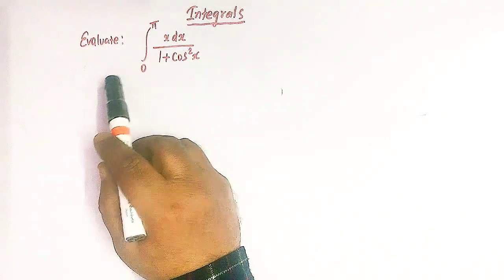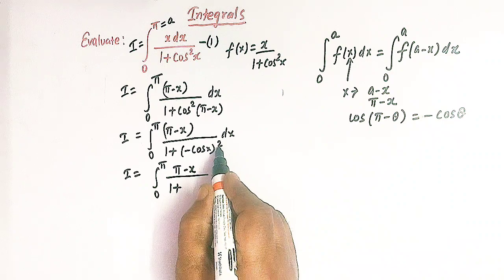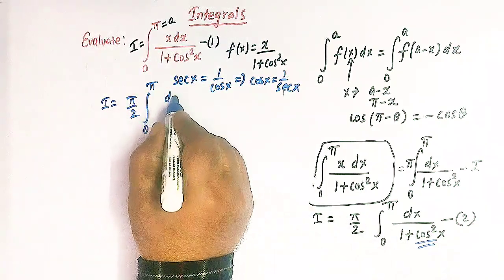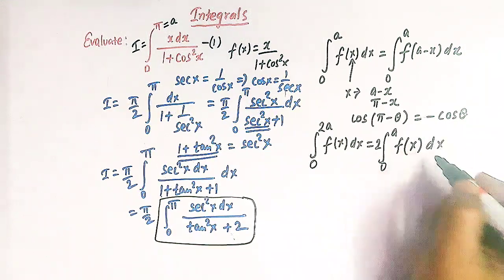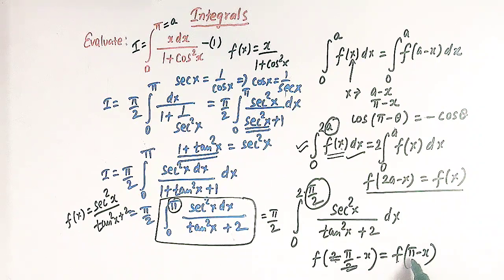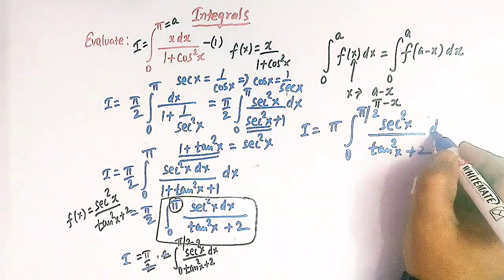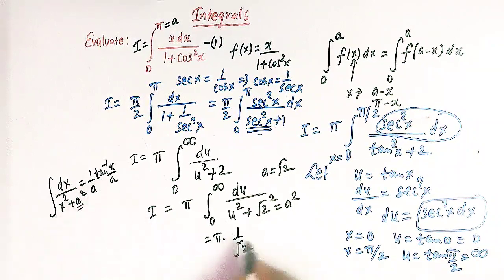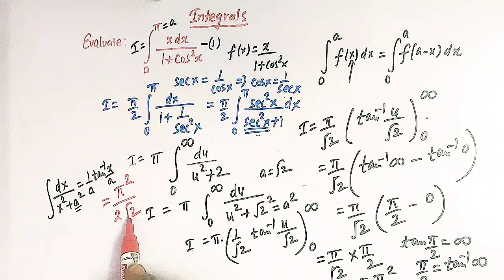How to evaluate definite integrals _ using the properties of definite integrals.